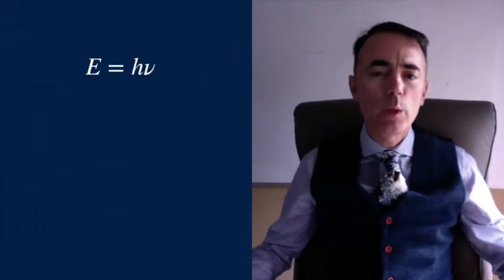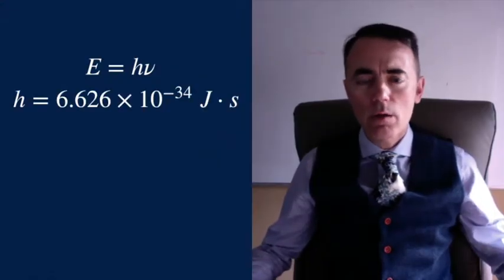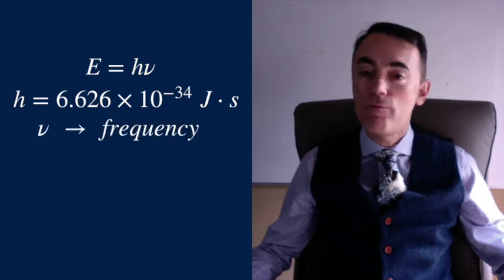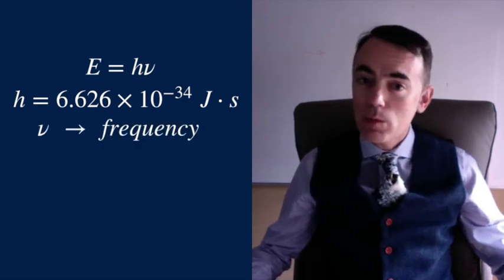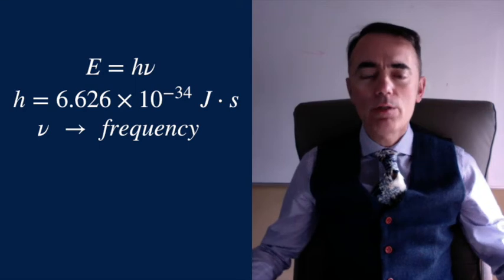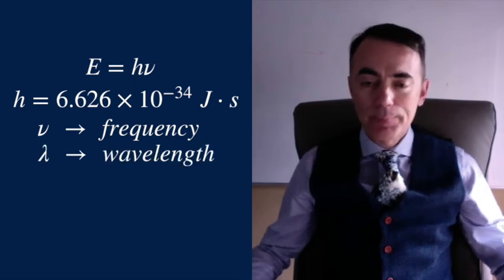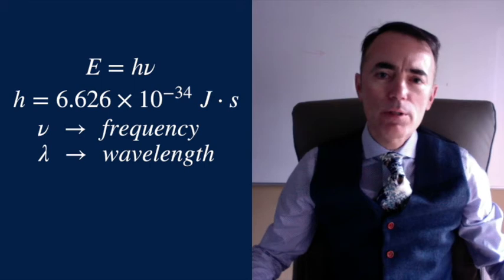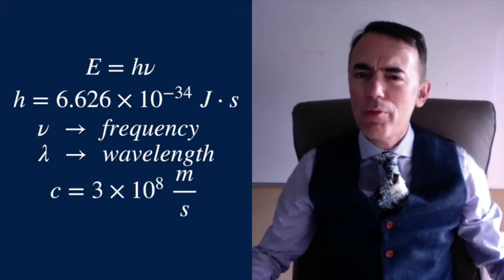Optics: Introduction to optics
Lesson 1: Introduction to optics